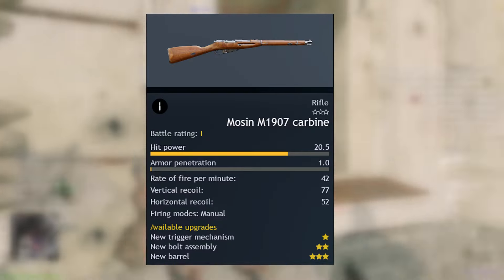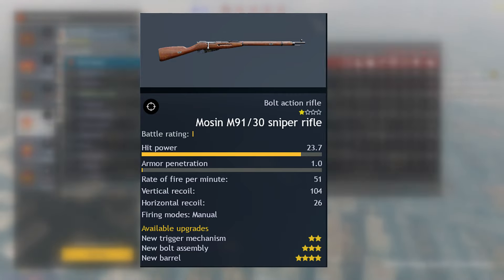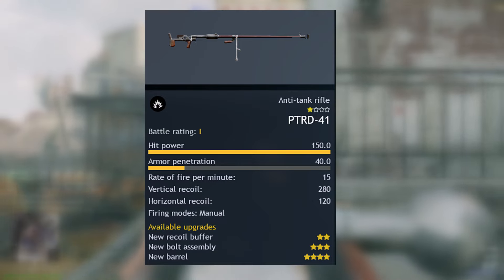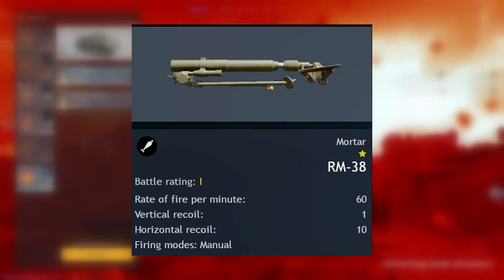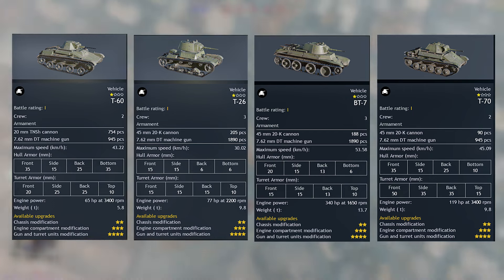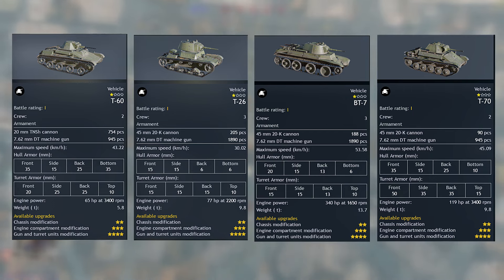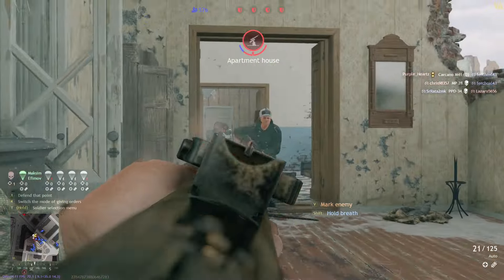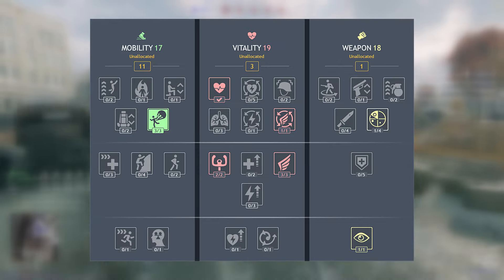USSR Tier One Enlisted Guide 2024